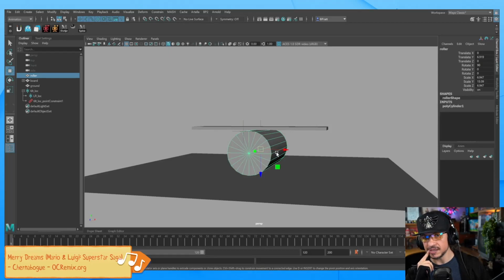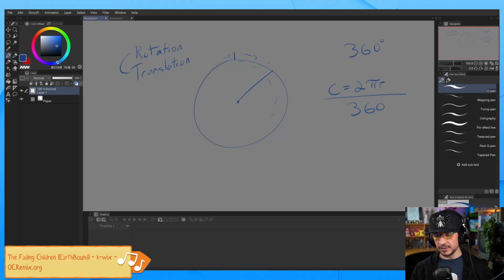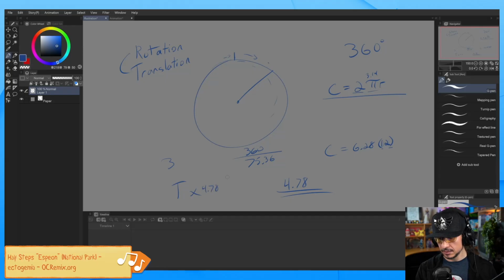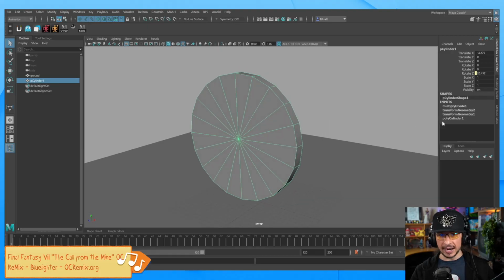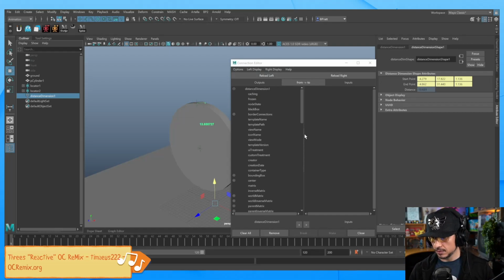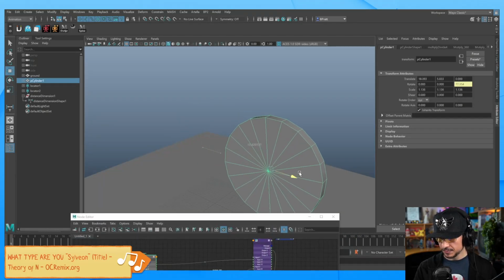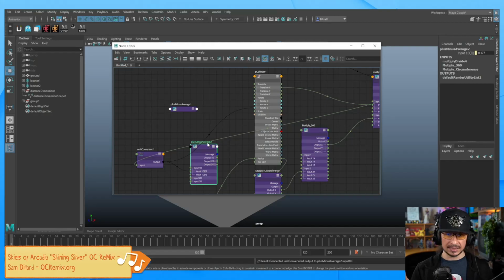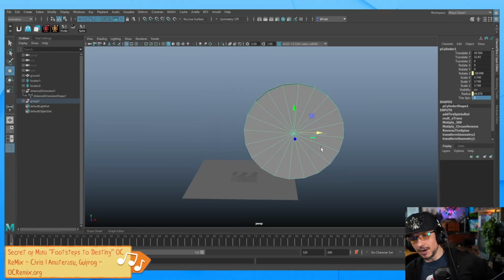Creating objects that roll automatically